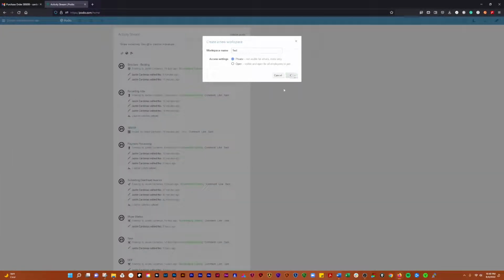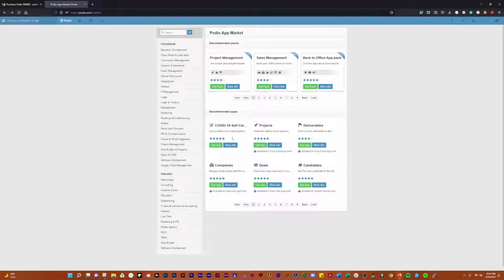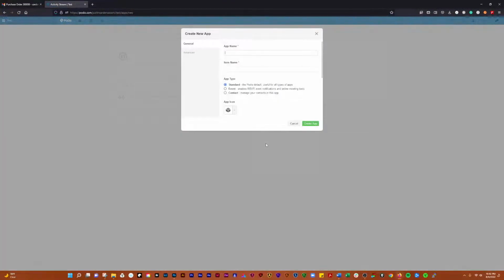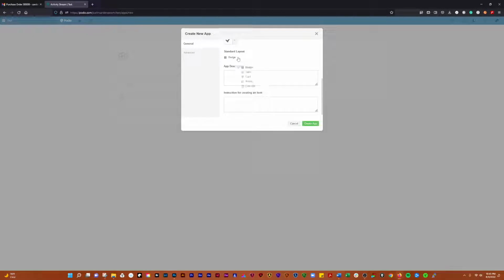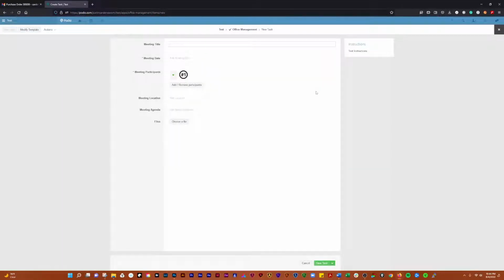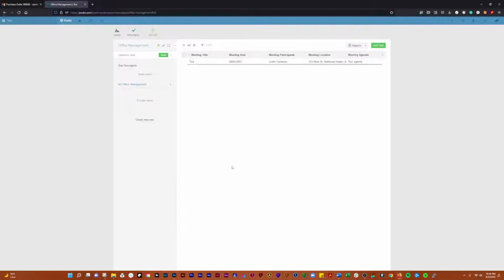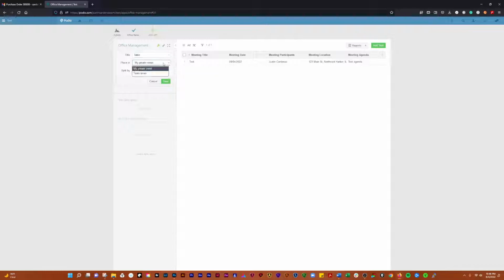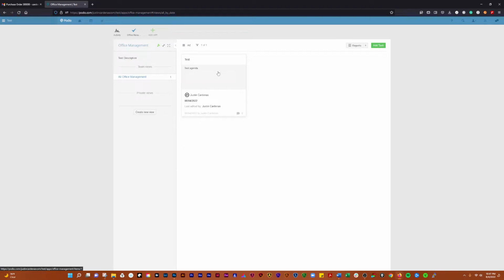Podio - Structure Building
In this video, we'll overview Podio's structure and show you how to create workspaces, apps, and items within those apps.